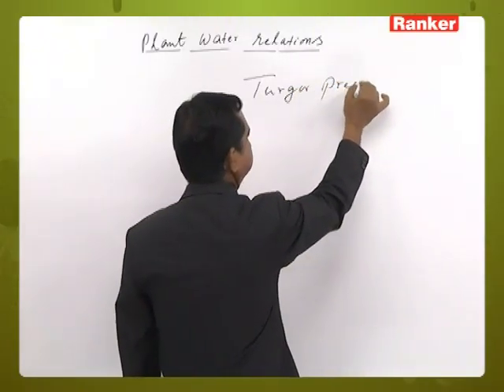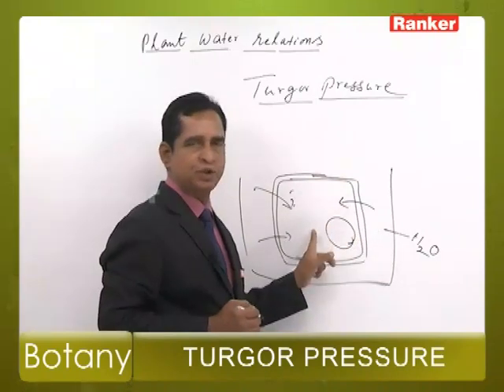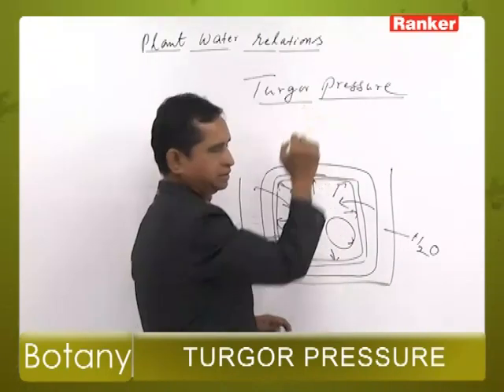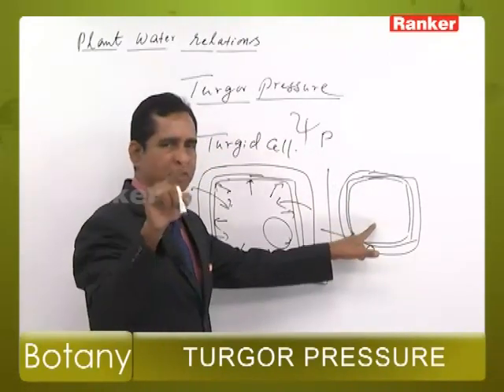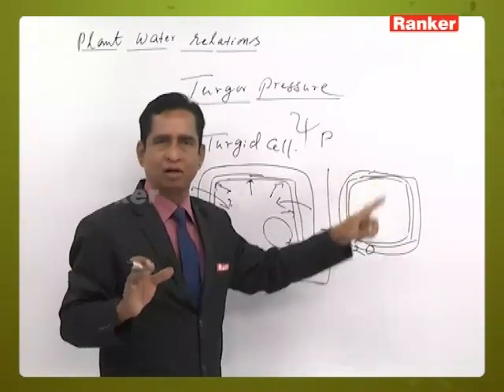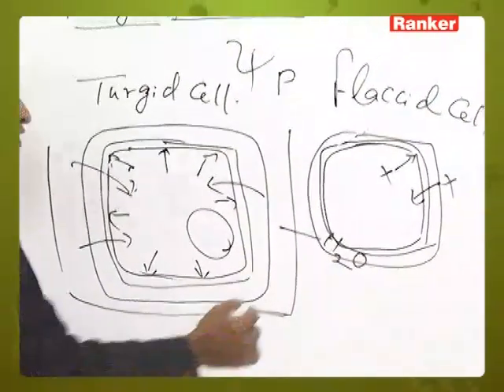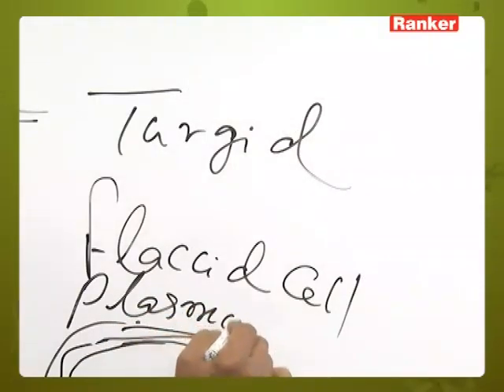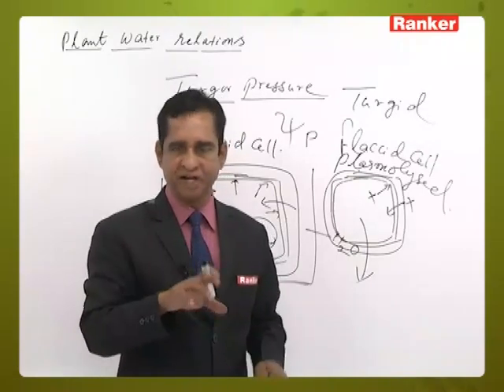Plant Physiology | Plant Water Relations | Turgor Pressure | Botany | Dr. M. Satyanarayana Murthy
Under the tutelage of Dr. M. Satyanarayana Murthy for the NEET exam, students explore the concept of Turgor Pressure within Botany. Delve into the pressure exerted by the fluid within plant cells against the cell wall, understanding its role in plant structure, support, and growth. Gain a comprehensive understanding of turgor pressure's significance in plant biology, essential for success in the examination and for further studies in botany and plant physiology.